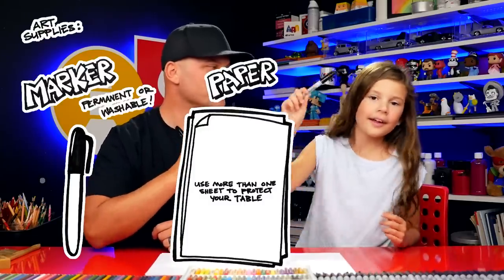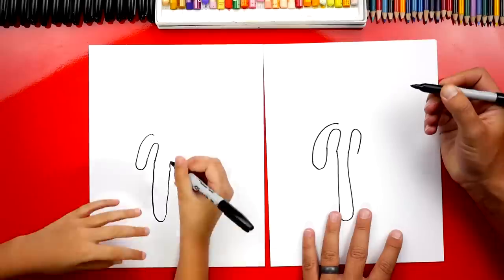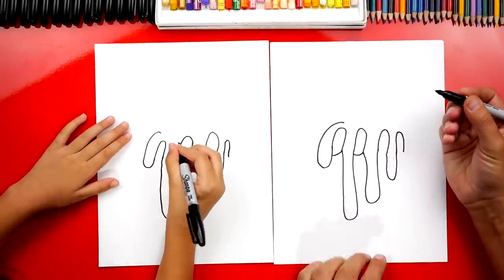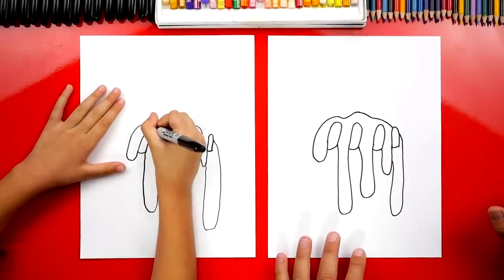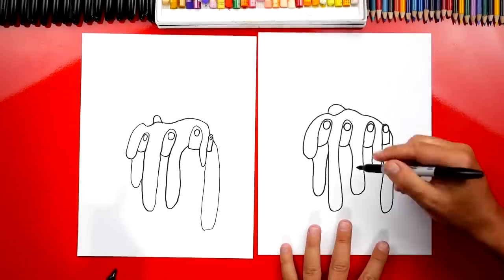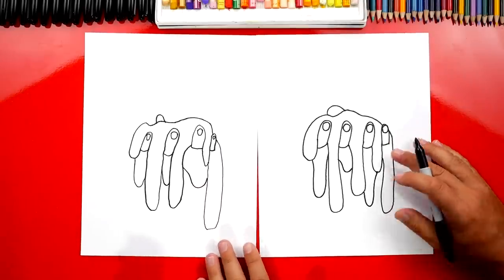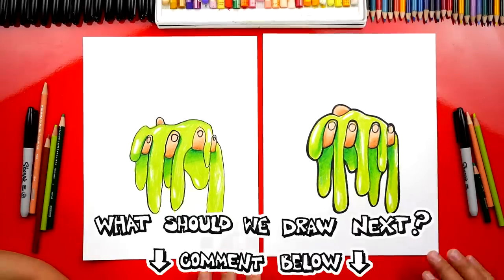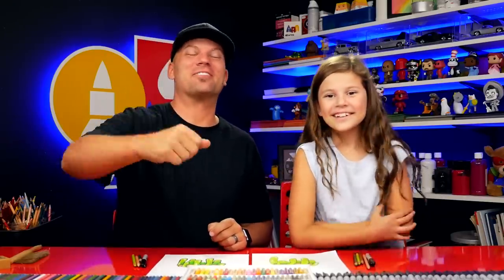How To Draw Slime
Learn how to draw slime!